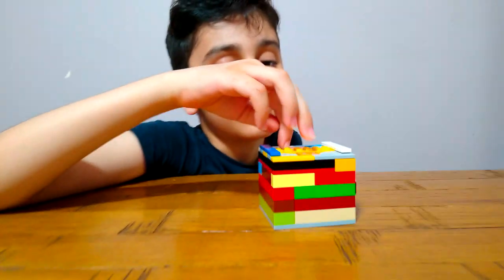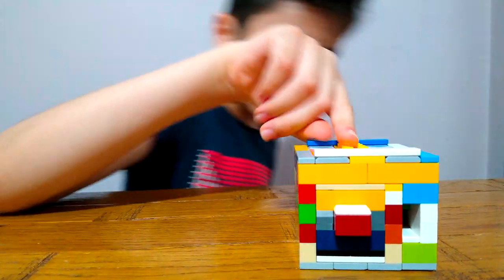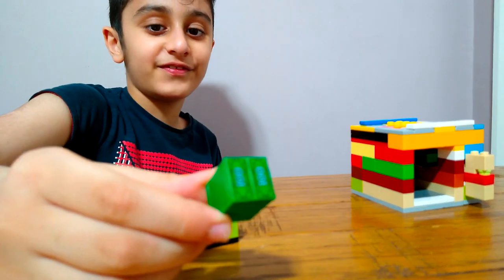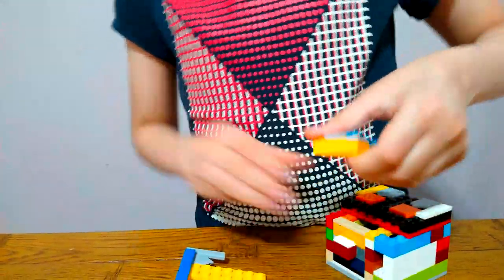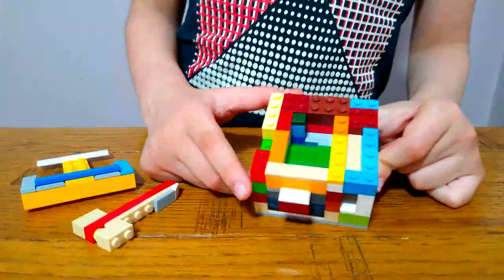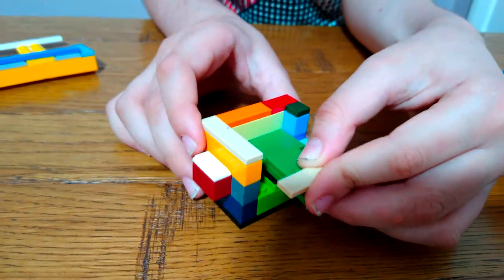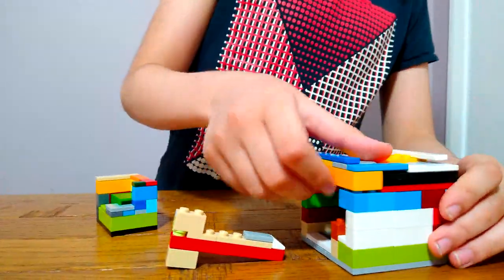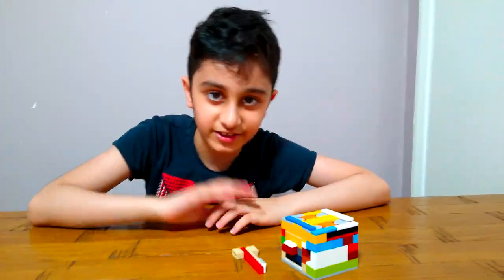Made a nice mini Lego Safe in 4K UHD video quality